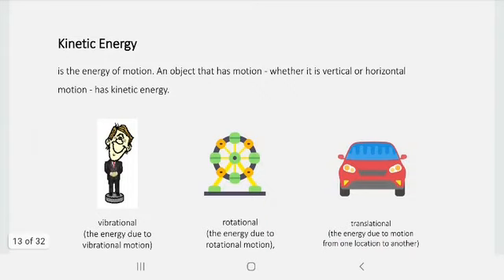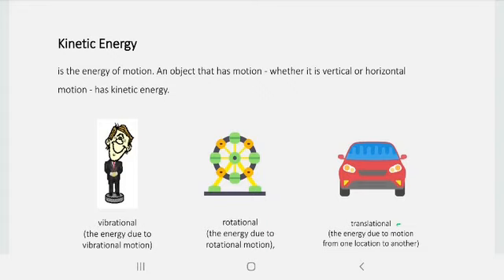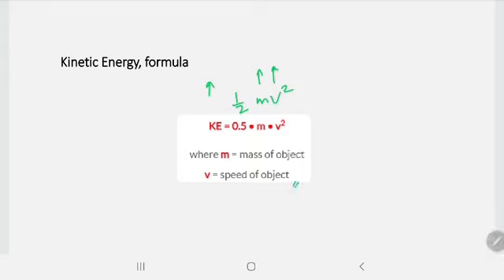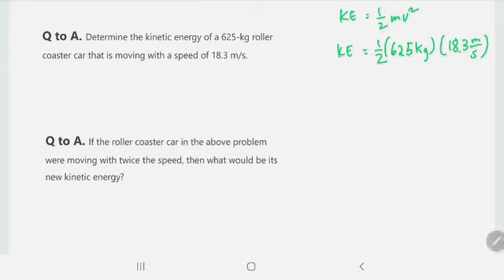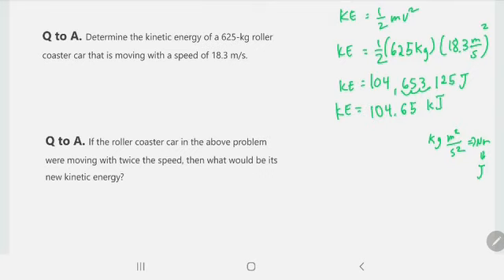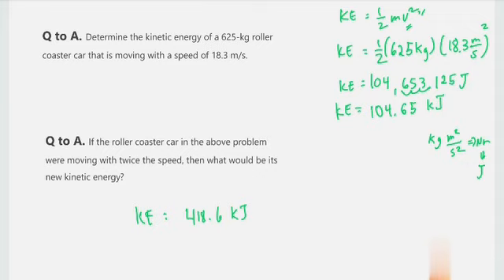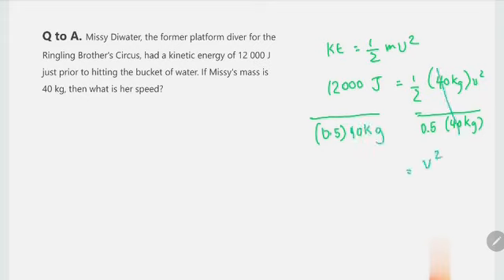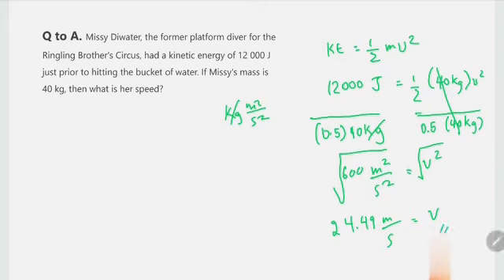[4[ Kinetic Energy | GP1